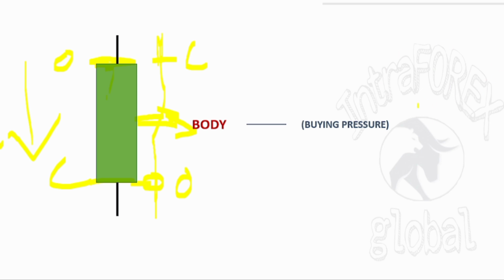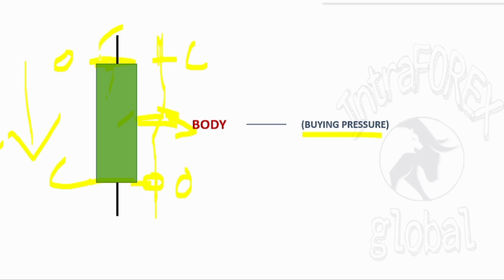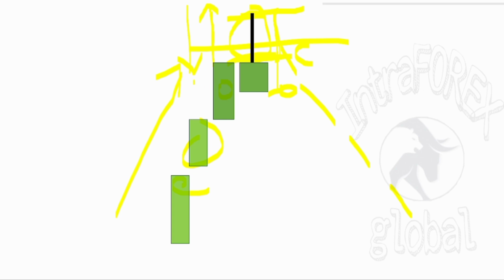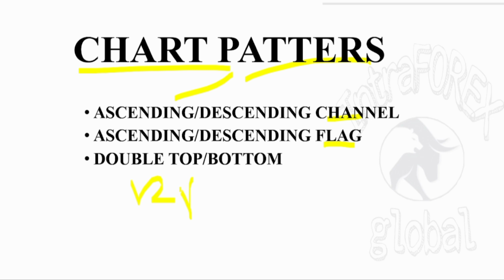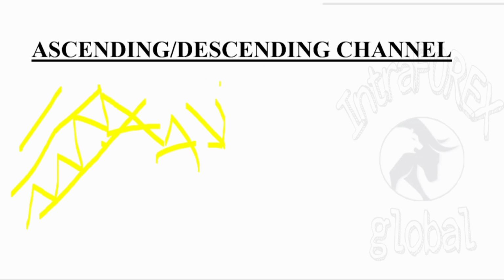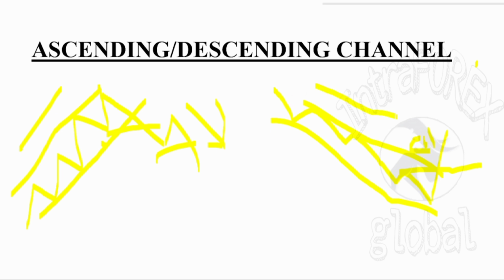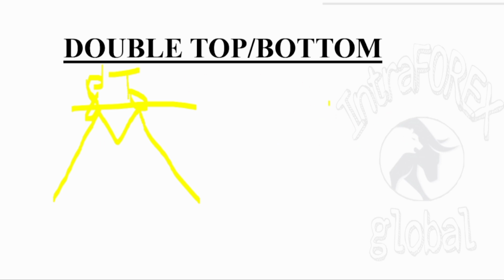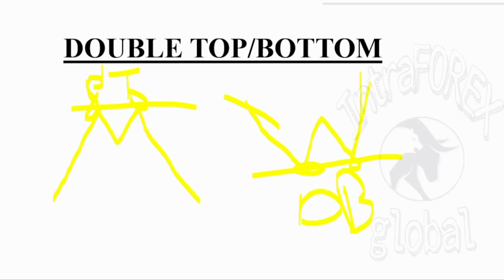Forex Trading for Beginners (Full Course) Module3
learn how to take profitable trades and master forex trading, even if you have zero experience. i will teach you how to make money trading as a beginner in 2025. In this beginner guide to forex trading i take you through your learning journey step by step and teach how to be profitable. I will show you how to do beginner technical analysis, and show you all you need concerning forex trading basics for beginners.